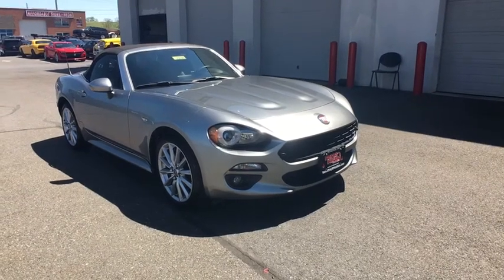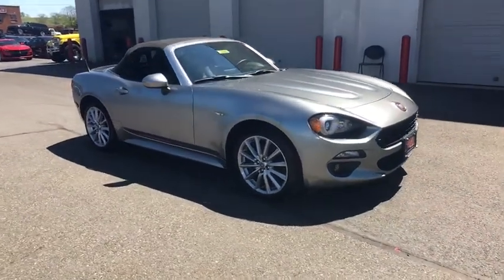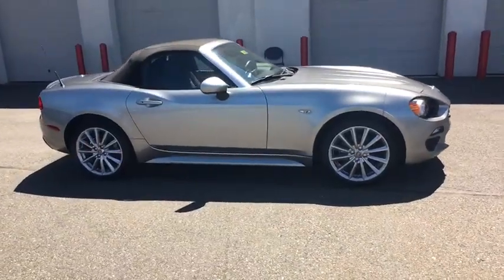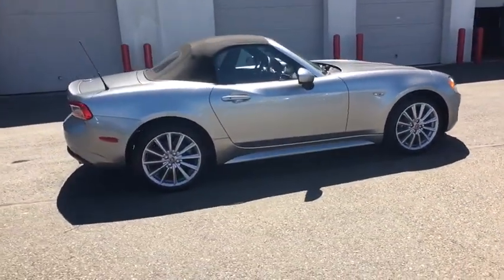2017 FIAT 124 Spider Rockville, MD, Frederick, MD, Hagerstown, MD, Leesburg, VA, Harpers Ferry,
2017 FIAT 124 Spider available in Rockville, Maryland at Renn Kirby Mitsubishi. Servicing the Frederick, MD,  Hagerstown, MD,  Leesburg, VA,  Harpers Ferry, WV area.
2017 FIAT 124 Spider Classica - Stock#: U6694 - VIN#: JC1NFAEK3H0126334

Fixed Antenna,Streaming Audio,Radio w/Seek-Scan, Clock, Speed Compensated Volume Control, Aux Audio Input Jack, Steering Wheel Controls and External Memory Control,6 Speakers,Radio: AM/FM Bluetooth w/3 Display,Auto Off Projector Beam Halogen Daytime Running Lights Preference Setting Headlamps w/Delay-Off,Black Side Windows Trim, Body-Colored Front Windshield Trim and Black Rear Window Trim,Body-Colored Front Bumper,Clearcoat Paint,Fixed Rear Window w/Defroster,Wheels w/Silver Accents,Wheels: 16 x 6.5 Silver Aluminum,Body-Colored Rear Bumper,Body-Colored Power Side Mirrors w/Manual Folding,Manual Convertible Top w/Lining, Glass Rear Window and Fixed Wind Blocker,Galvanized Steel/Aluminum Panels,Variable Intermittent Wipers,Tires: P195/50VR16 3 Season Performance,Trunk Rear Cargo Access,Black Grille,Spare Tire Mobility Kit,LED Brakelights,Light Tinted Glass,Body-Colored Door Handles,Front Center Armrest,Analog Display,Power 1st Row Windows w/Driver And Passenger 1-Touch Down,Front Map Lights,Remote Keyless Entry w/Integrated Key Transmitter, Illuminated Entry, Illuminated Ignition Switch and Panic Button,Power Fuel Flap Locking Type,Remote Releases -Inc: Mechanical Cargo Access,4-Way Passenger Seat -inc: Manual Recline and Fore/Aft Movement,Premium Cloth Seats,Gauges -inc: Speedometer, Odometer, Engine Coolant Temp, Tachometer, Trip Odometer and Trip Computer,6-Way Driver Seat -inc: Manual Recline, Height Adjustment and Fore/Aft Movement,Full Floor Console w/Locking Storage and 1 12V DC Power Outlet,Driver And Passenger Visor Vanity Mirrors,Cruise Control w/Steering Wheel Controls,Driver Foot Rest,Power Door Locks w/Autolock Feature,Full Carpet Floor Covering -inc: Carpet Front Floor Mats,Fade-To-Off Interior Lighting,Carpet Floor Trim,Interior Trim -inc: Metal-Look Instrument Panel Insert, Metal-Look Door Panel Insert and Metal-Look Interior Accents,Leather/Metal-Look Gear Shift Knob,Leather/Metal-Look Steering Wheel,Manual Air Conditioning,Trip Computer,1 Seatback Storage Pocket,Engine Immobilizer,Day-Night Rearview Mirror,Cargo Space Lights,Air Filtration,Cargo Features -inc: Spare Tire Mobility Kit,Outside Temp Gauge,Front Cupholder,Instrument Panel Bin and Interior Concealed Storage,1 12V DC Power Outlet,Fixed Front Head Restraints,FOB Controls -inc: Trunk/Hatch/Tailgate and Windows,Seats w/Cloth Back Material,Manual Tilt Steering Column,Proximity Key For Push Button Start Only,Multi-Link Rear Suspension w/Coil Springs,450CCA Maintenance-Free Battery,Engine Oil Cooler,150 Amp Alternator,11.9 Gal. Fuel Tank,50 State Emissions,Front And Rear Anti-Roll Bars,Touring Suspension,Quasi-Dual Stainless Steel Exhaust,Double Wishbone Front Suspension w/Coil Springs,Transmission: 6-Speed Manual,Rear-Wheel Drive,4-Wheel Disc Brakes w/4-Wheel ABS, Front Vented Discs, Brake Assist and Hill Hold Control,Engine: 1.4L I4 MultiAir Turbo,Electric Power-Assist Speed-Sensing Steering,Gas-Pressurized Shock Absorbers,3.45 Axle Ratio,Dual Stage Driver And Passenger Seat-Mounted Side Airbags,Airbag Occupancy Sensor,ABS And Driveline Traction Control,Driver And Passenger Side Airbag Head Extension,Dual Stage Driver And Passenger Front Airbags,Outboard Front Lap And Shoulder Safety Belts -inc: Pretensioners,Electronic Stability Control (ESC),Low Tire Pressure Warning,Side Impact Beams